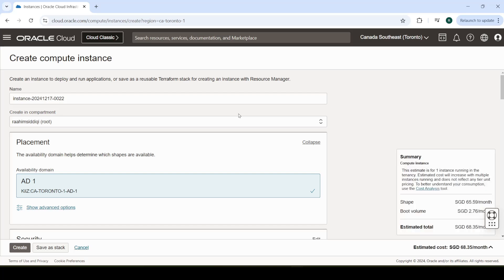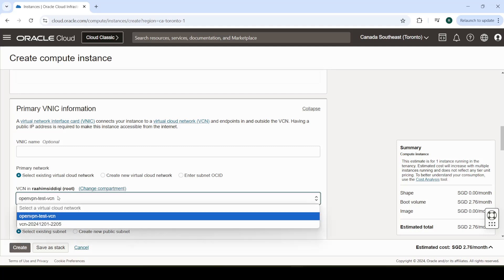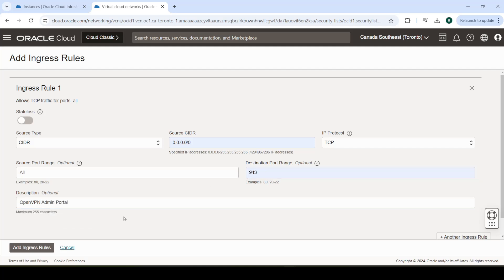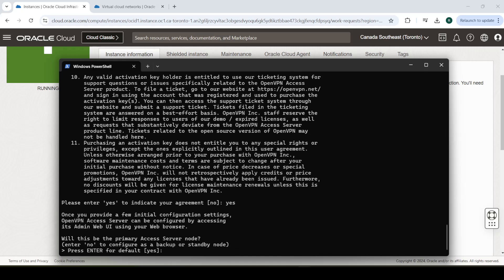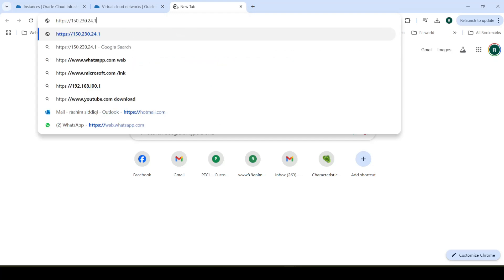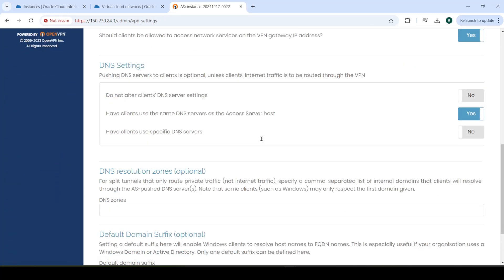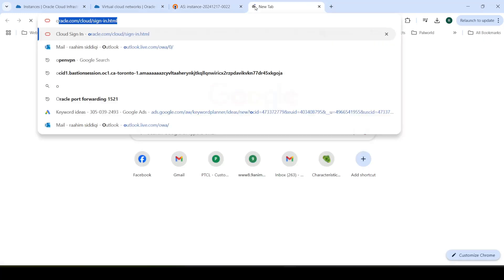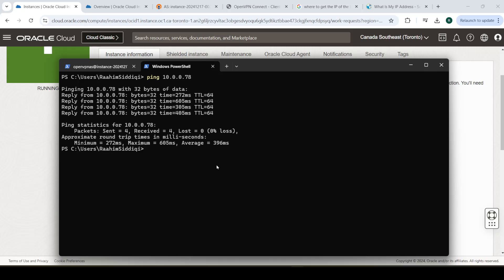Free VPN Hosting: OpenVPN on Oracle Cloud Explained